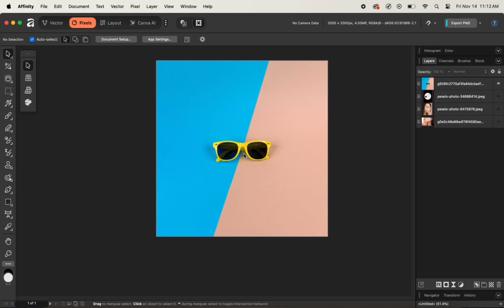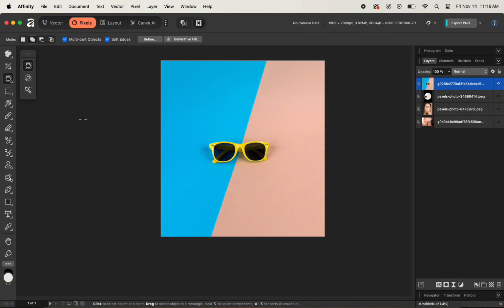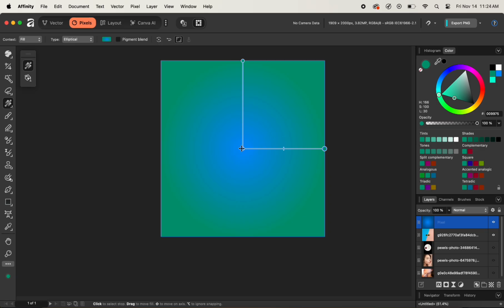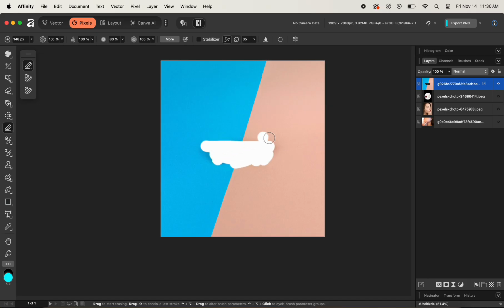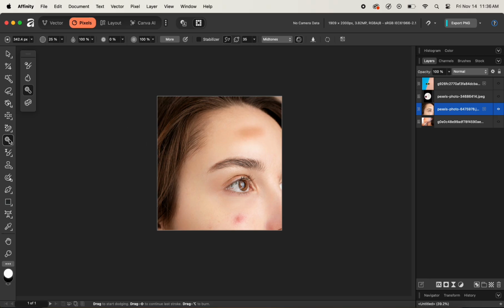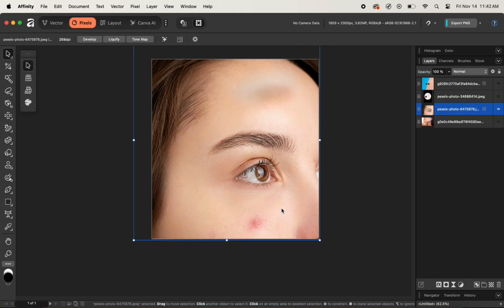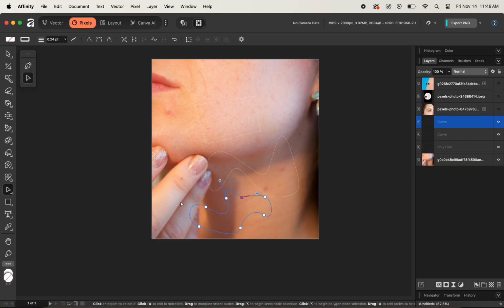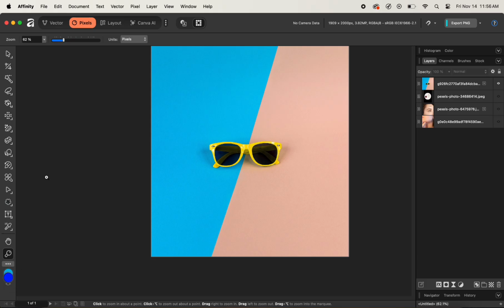All Affinity 3 Pixel Tools Explained in One Video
Ready to dive into photo editing and retouching in Affinity 3? This essential tutorial is your comprehensive guide to ALL the essential Pixel Tools found in the Pixel Persona! We break down the Cloning Tool, the Retouching Brushes, selection methods, and more. Master the raster side of Affinity 3 for flawless photo manipulation and painting!

🎨 My Recommended Tools for Affinity Designer (ad)